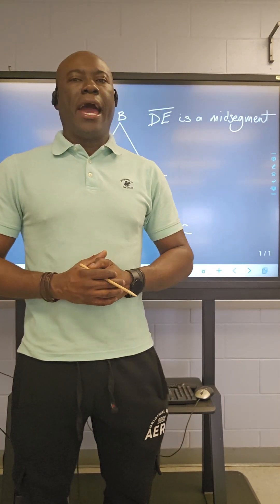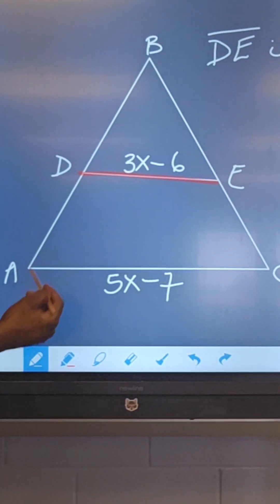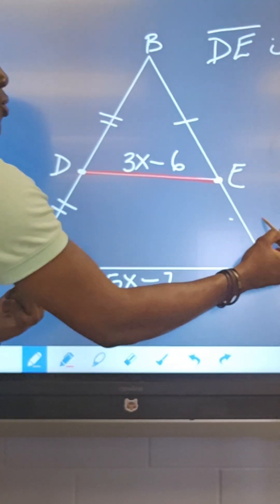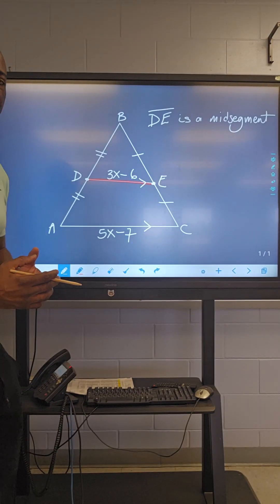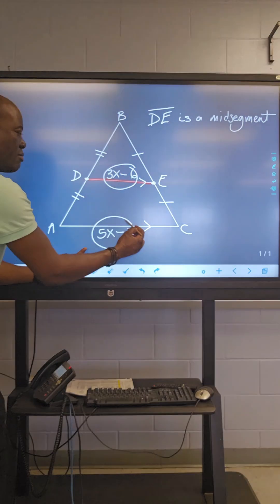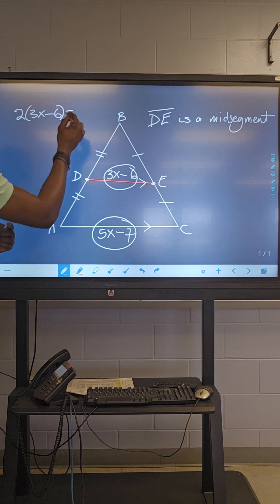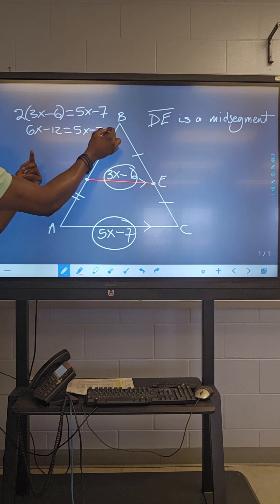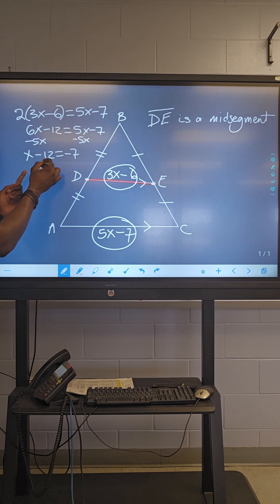Triangle Midsegment Theorem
The Triangle Midsegment Theorem states that in a triangle, a line segment connecting the midpoints of two sides is parallel to the third side and is half its length; essentially, the "midsegment" is parallel to and half the length of the third side of the triangle.